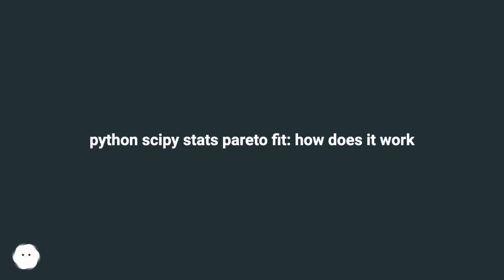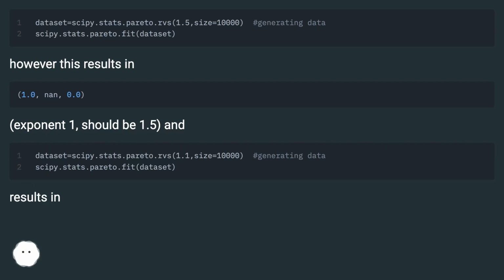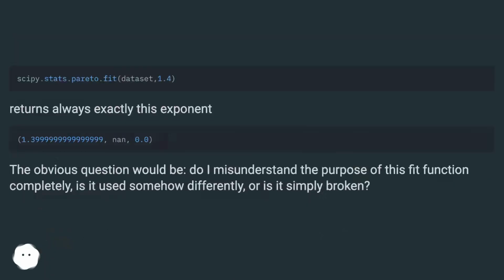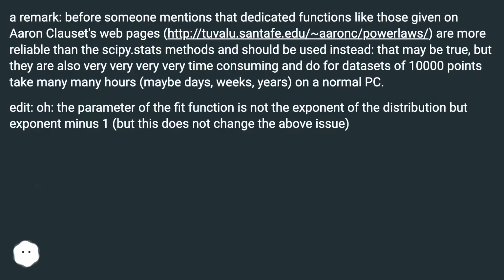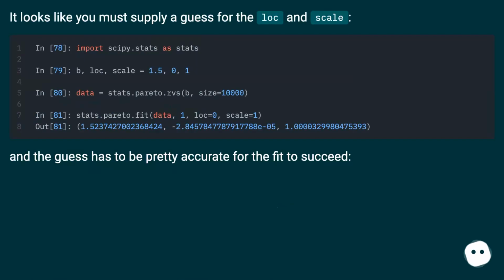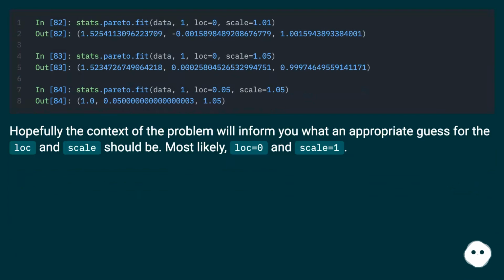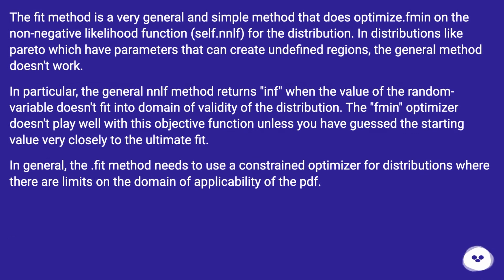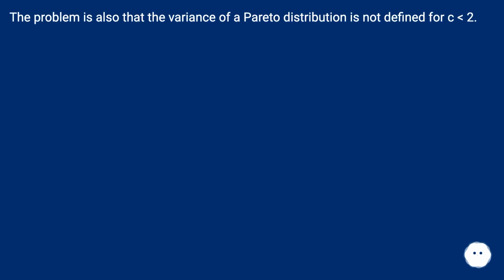python scipy stats pareto fit: how does it work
Chapters
00:00 Python Scipy Stats Pareto Fit: How Does It Work
01:53 Answer 1 Score 6
02:33 Accepted Answer Score 5
03:14 Answer 3 Score 0
03:25 Thank you